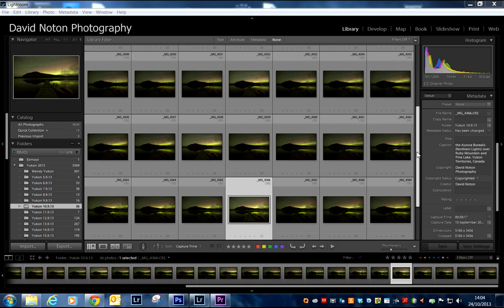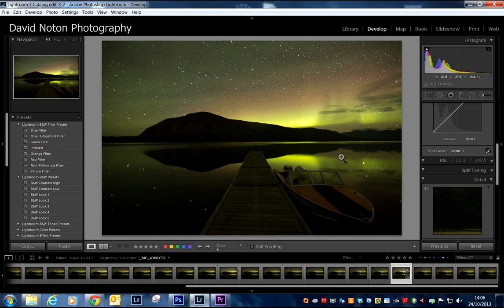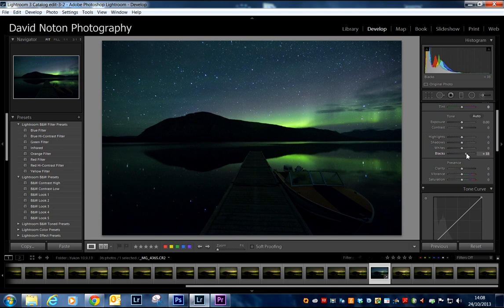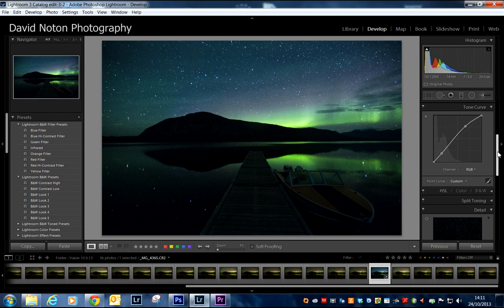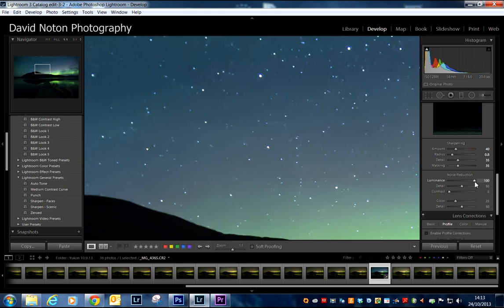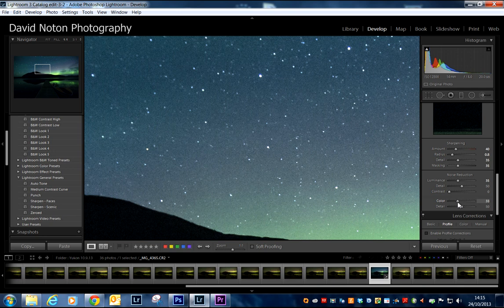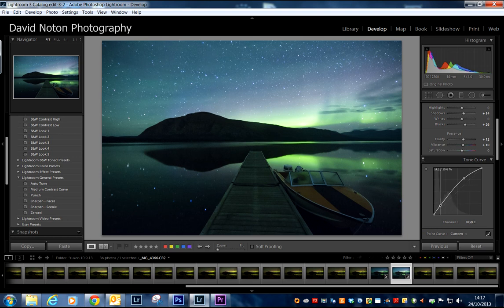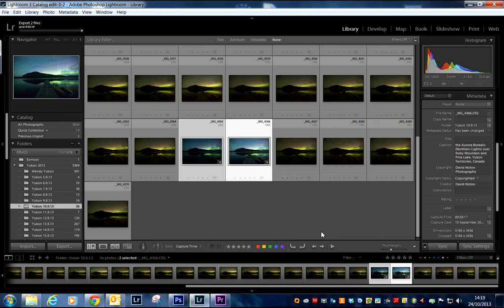David Noton Photography: The Fundamentals of Post Production, Issue 22 - Part One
In tandem with this month's 'How It's Done', and 'Yukon Gold' Video Blog David takes us through the processing of the Yukon Northern Lights shoot using Lightroom to prepare two exposures for merging, with particular emphasis on Colour Balance and Noise Reduction.